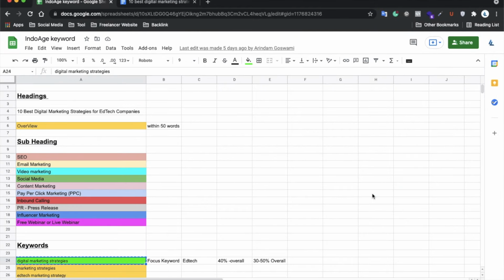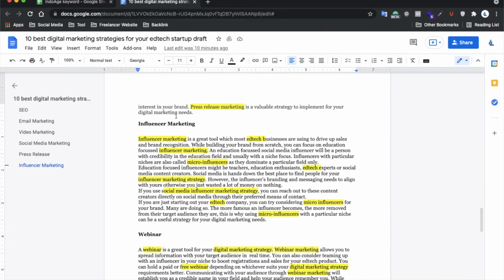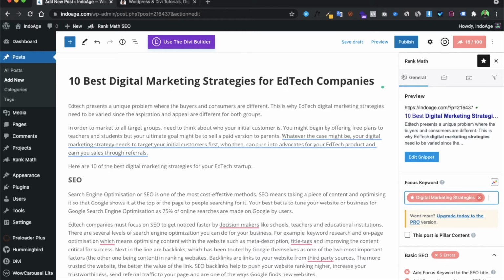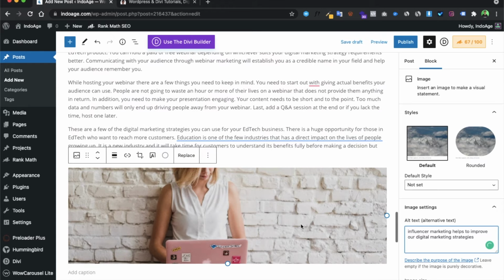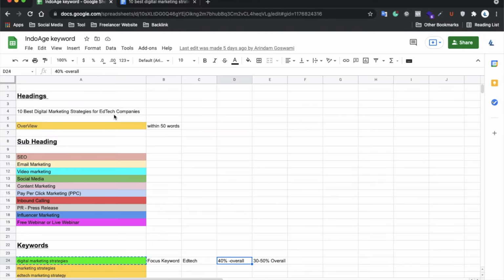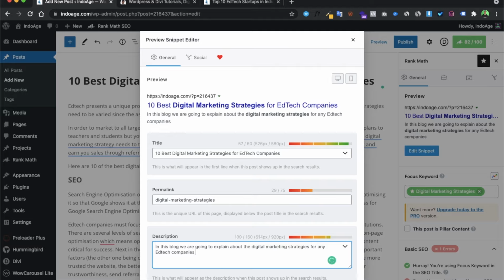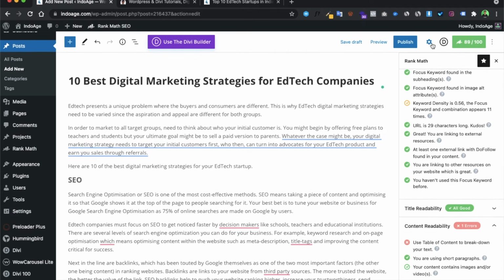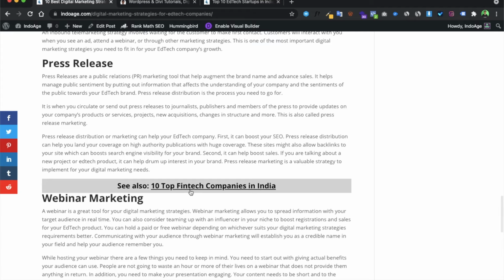On-page SEO Tutorial - Rank Website on 1st Page of Google in 2021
In this video, we are going to learn about the on-page strategies and how to do it and rank your website on 1 position of google.